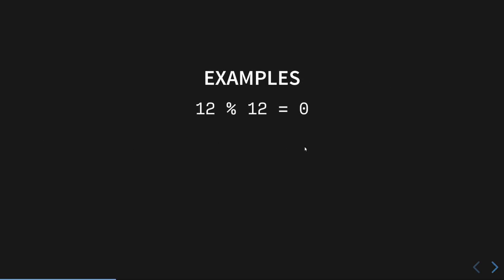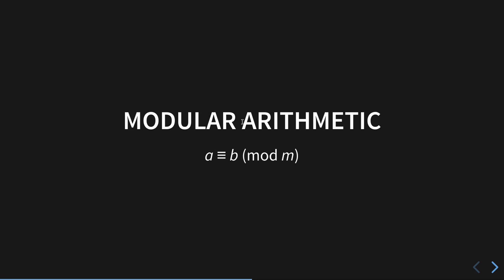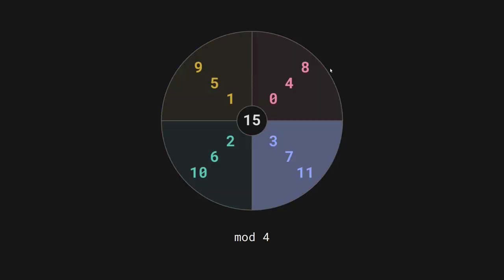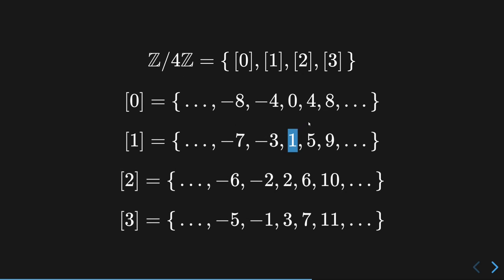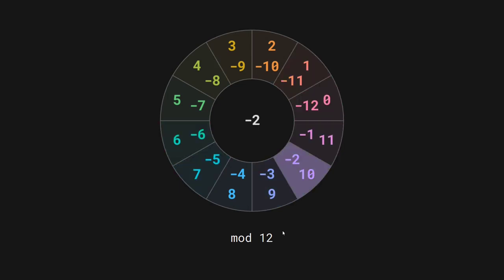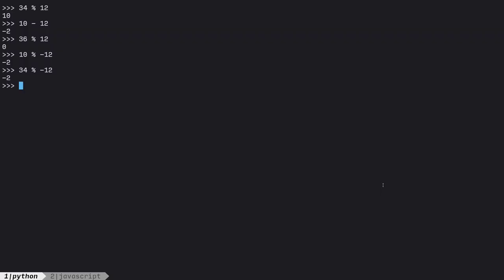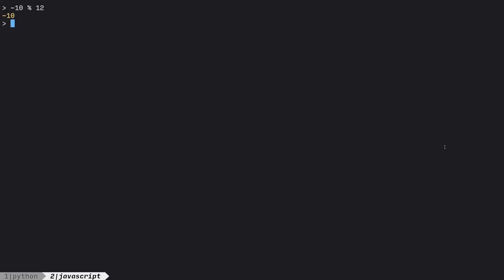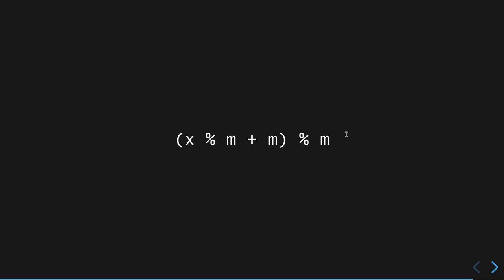The modulo operation: everything you didn't know about it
In this video I cover everything there is to know about the modulo operation, from basic concepts to advanced ones, including modular arithmetic, how it works with negatives, and more.